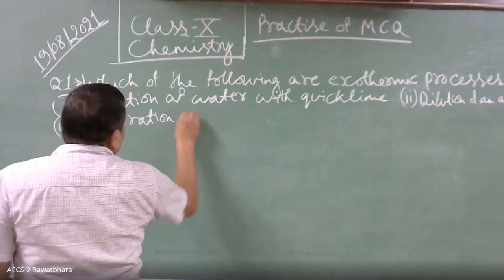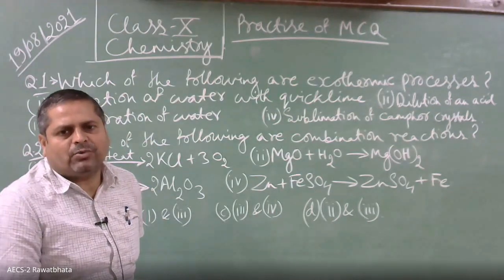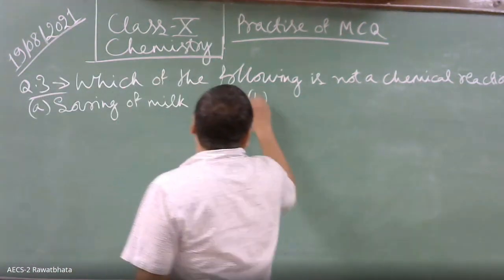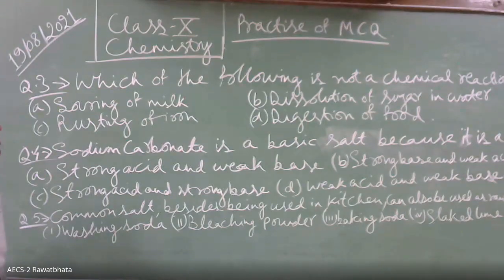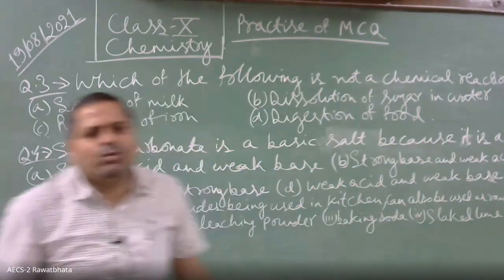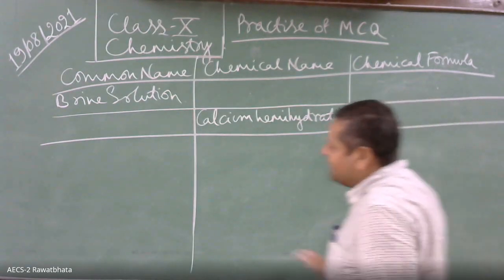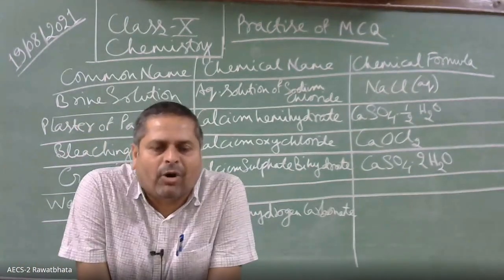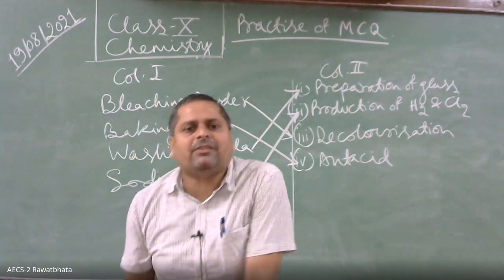Class X/Science (Chemistry)/ Practise of MCQ